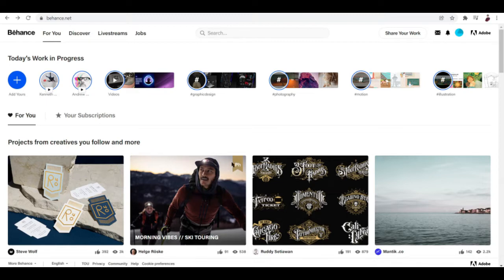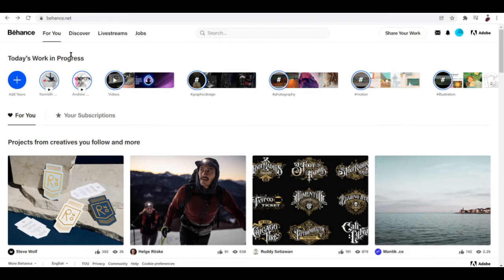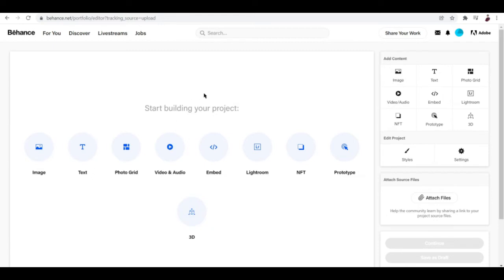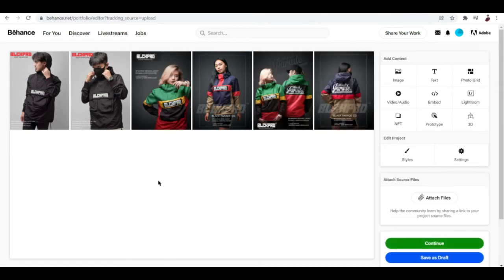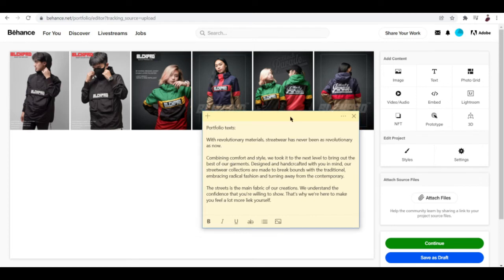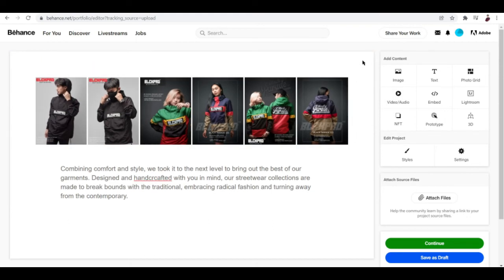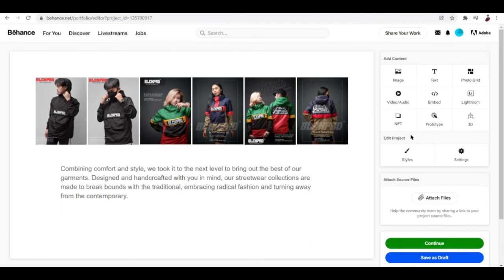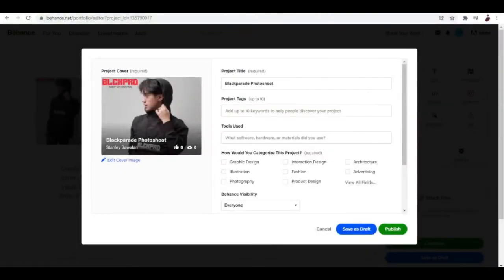How To Make Portfolio In Behance | Behance Step by Step Tutorial (For Beginners)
Learn How To Make Portfolio In Behance | Behance Step by Step Tutorial (For Beginners)

In this video, I will show you‎‎‏‏‎ ‎how to navigate through Behance which is branded as the world's largest creative network for showcasing creations. This step by step tutorial will teach you how to make a portfolio where you can organize and present your artwork, creations, and other forms of work, as well as guiding you through setting up your account, choosing tags, adding projects, and other information.